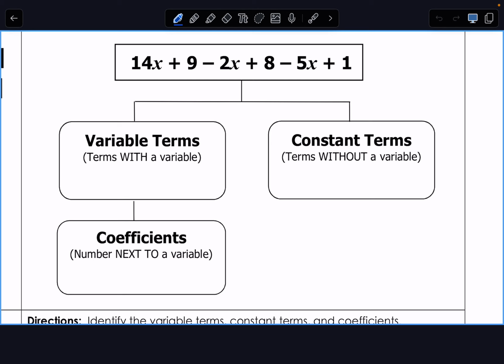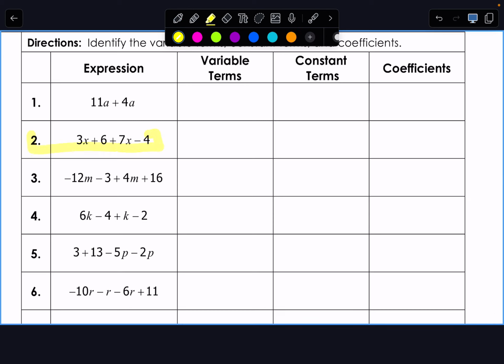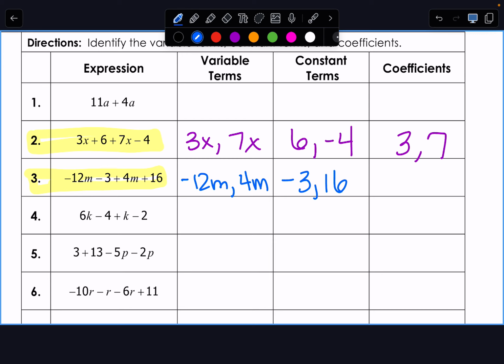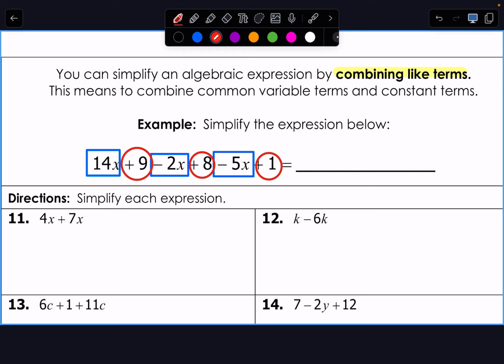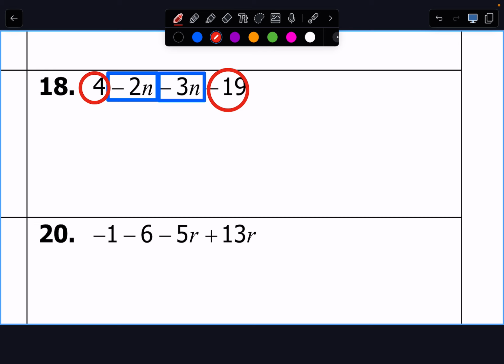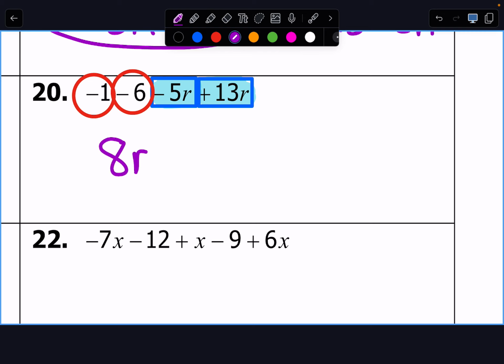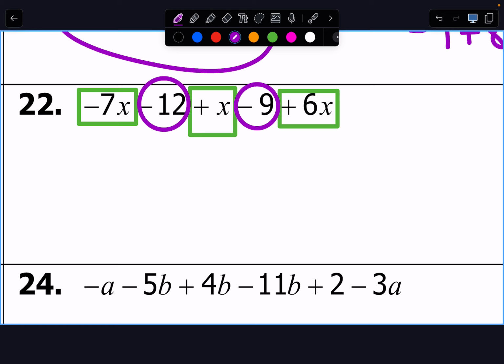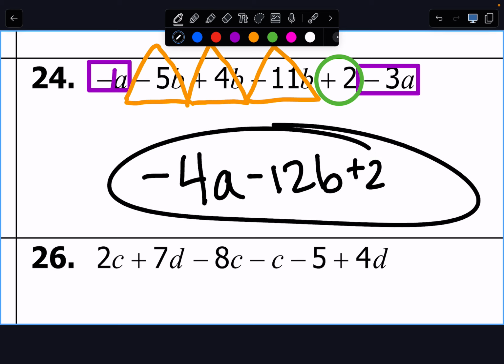CLT math 8 10/4/24